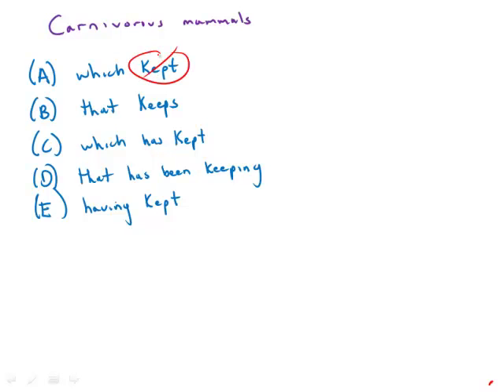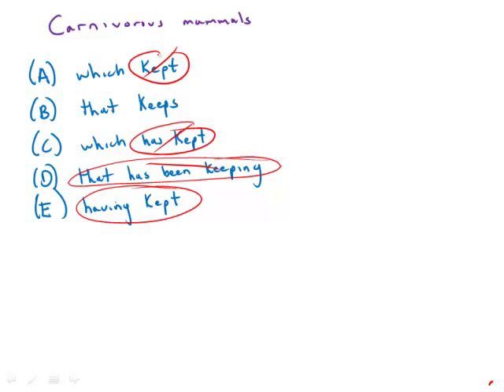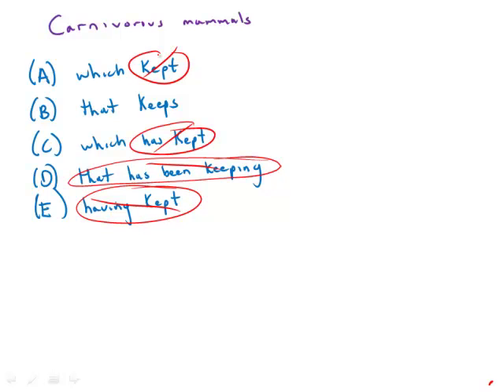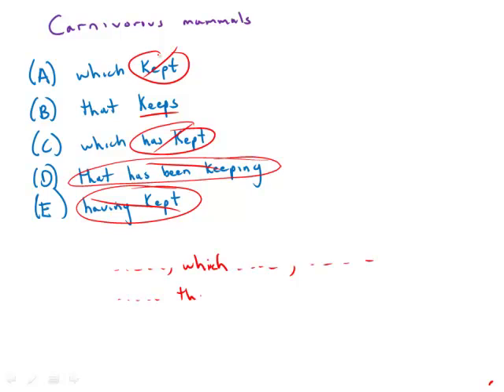GMAT Official Guide 13: Sentence Correction 12